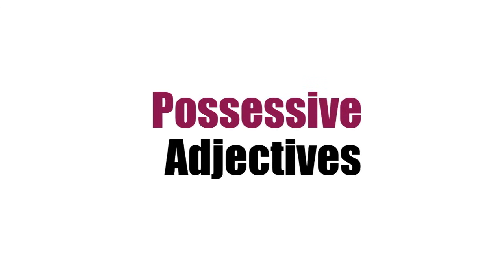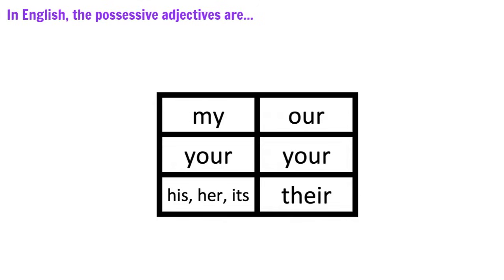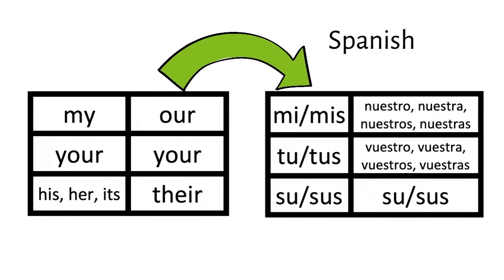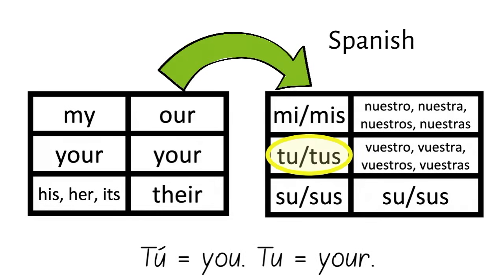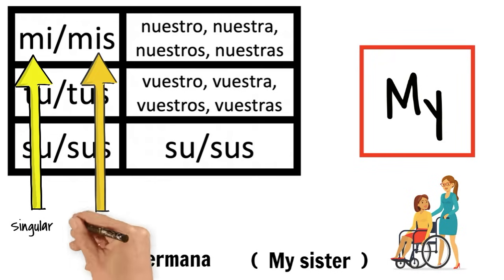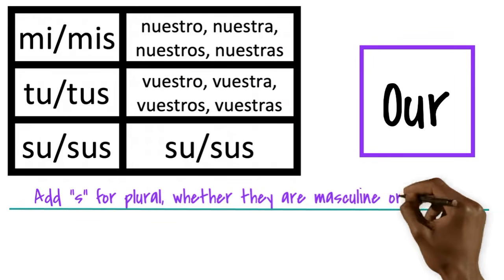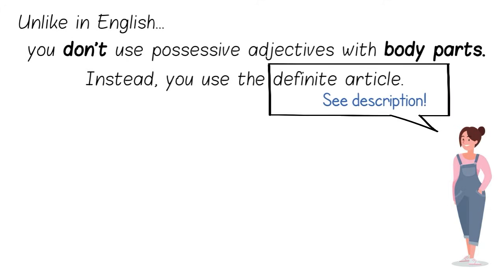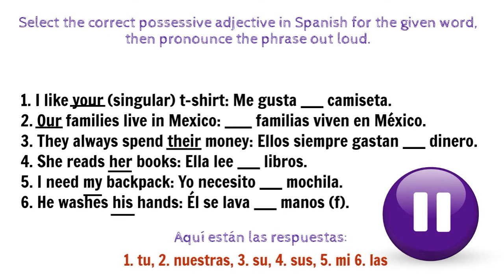Possessive adjectives in Spanish for beginners: how to say my, your, his, her, their explanation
Back to basics! Here's a simple animated video explanation of using possessive adjectives for Spanish learners. There are a lot of similarities with English, but it's not quiiiiiite exactly the same. You'll notice right away, for example, that "his," "her," and "their" are the SAME WORD in Spanish!

Summary:
The possessive adjectives for each of the subject pronouns you already know are:
Yo = mi
Tú = tu
Él = su
Ella = su
Usted = su
Nosotros = nuestro/a/s
Vosotros (Spain only) = vuestro/a/s
Ellos = su
Ellas = su

I am a public school teacher who makes these labor-intensive videos in my spare time.